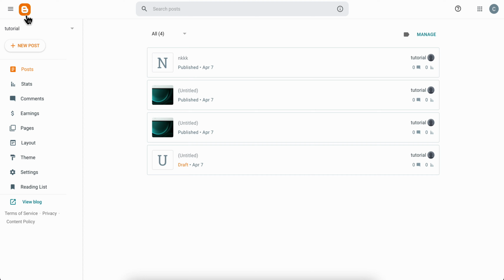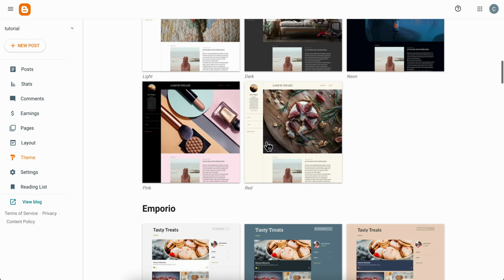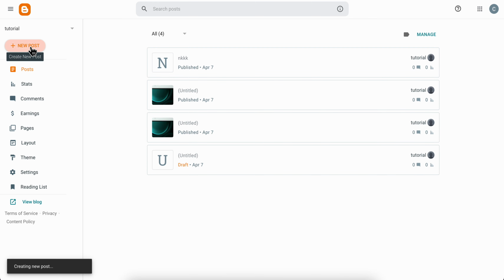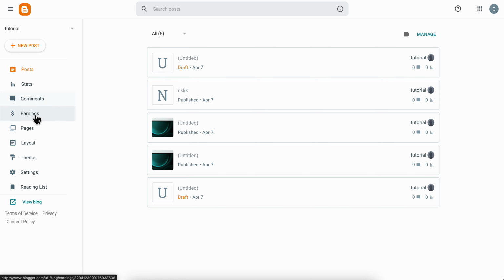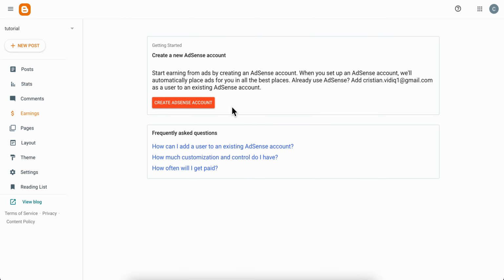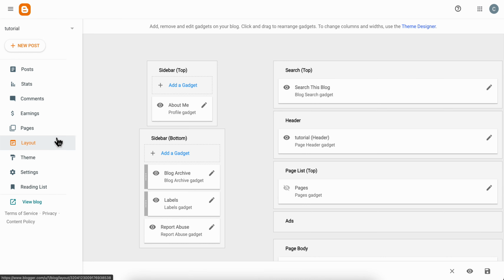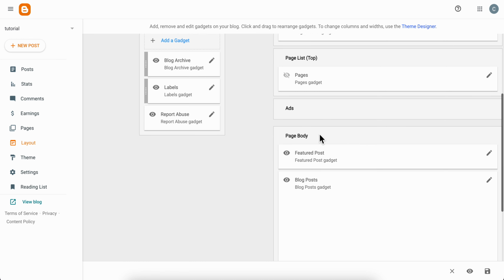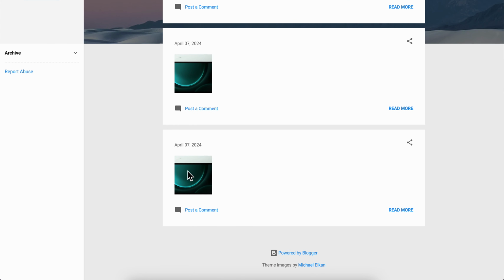How to Create blogger portfolio website (Full Guide)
Creating a blogger portfolio website is a crucial step in establishing a professional online presence. To begin, choose a clean and visually appealing layout that showcases your brand and style. Keep the design simple and easy to navigate, with a focus on your content. Next, create a compelling bio that highlights your experience and expertise. Use high-quality images and videos to showcase your work and engage your audience.

Utilize social media plugins to drive traffic and increase your online presence. Regularly update your website with fresh and relevant content to keep your audience engaged. Remember to also optimize your website for SEO to increase your visibility. With these steps, you can create a professional blogger portfolio website that effectively represents your brand and attracts potential clients or collaborators.